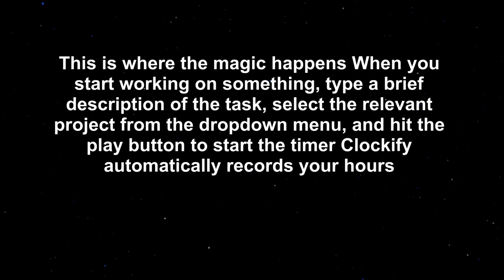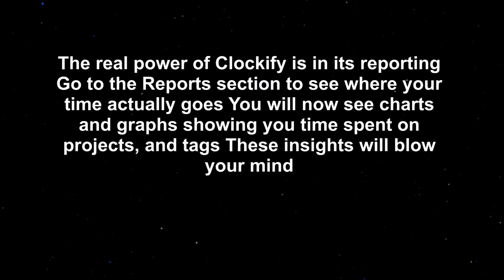How to Use Clockify for Self - KevinHowTo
How to Use Clockify for Self offers guidance on leveraging Clockify for personal time management, enabling you to track your own productivity, identify time-wasting activities, optimize your schedule, and achieve personal goals through effective time allocation and self-awareness.

00:00 Intro
00:10 What is Clockify
00:17 Sign Up
00:24 Create Projects
00:33 Start the Timer
00:42 Use Tags
00:50 Reporting Features
00:59 Edit Time Entries
01:07 Maximize Productivity